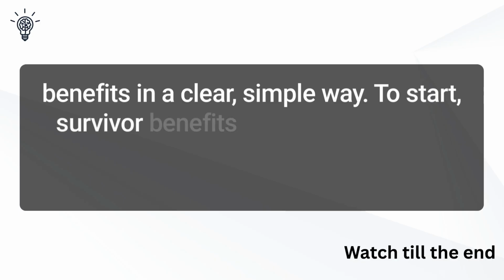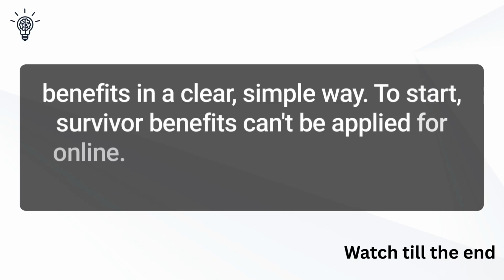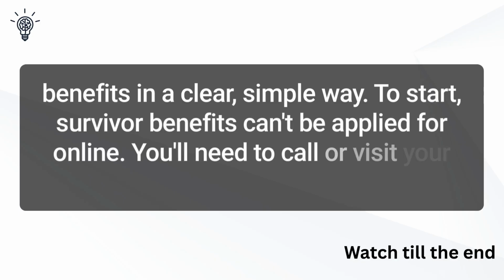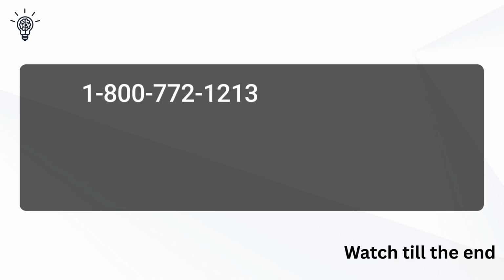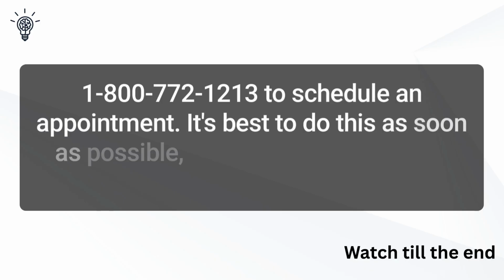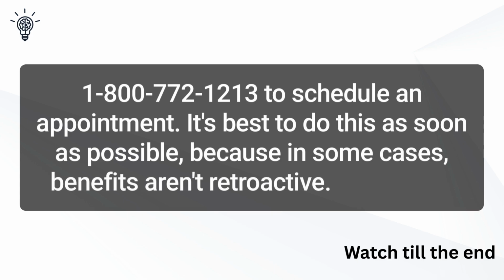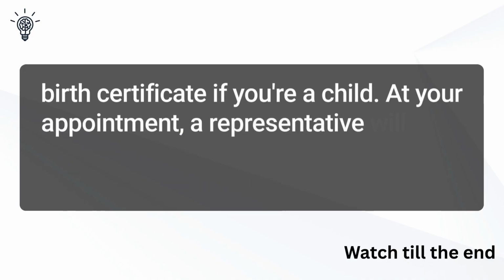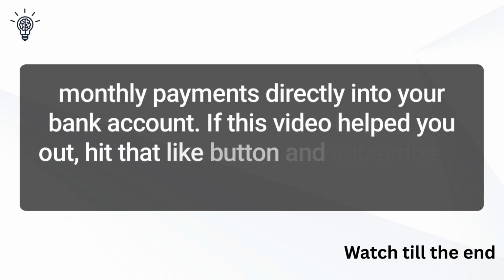How To Apply For Social Security Survivor Benefits (Full Guide)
In this step-by-step guide, we walk you through how to apply for Social Security Survivor Benefits , including who qualifies, what documents you need, and how to submit your application online or in person. If you've lost a loved one and may be eligible, watch now to understand the process and get the support you deserve.